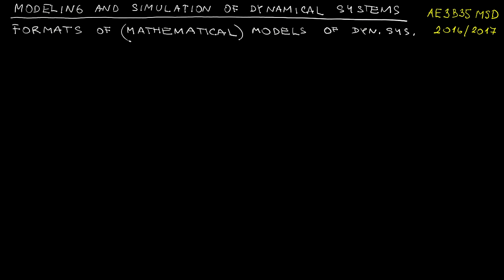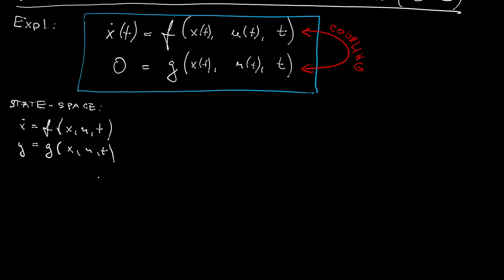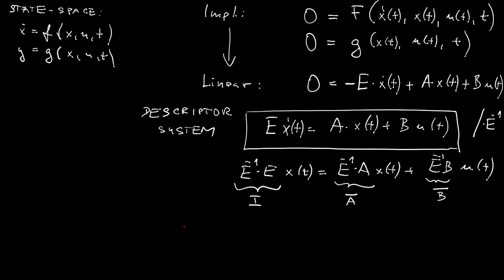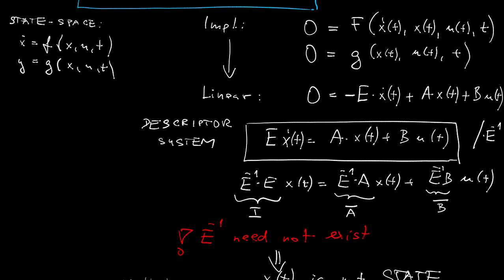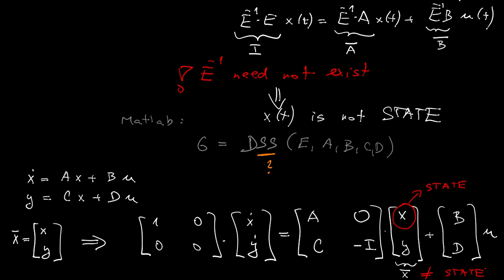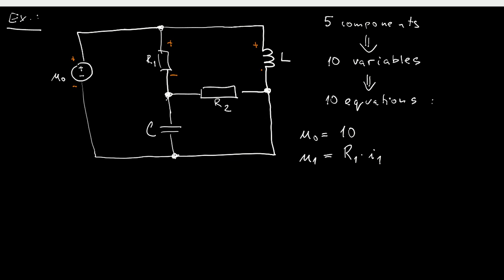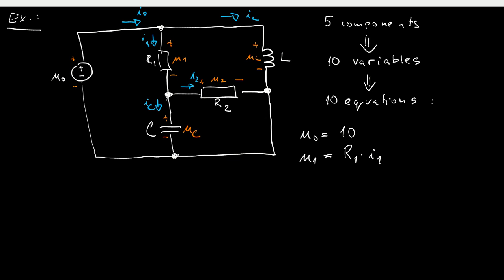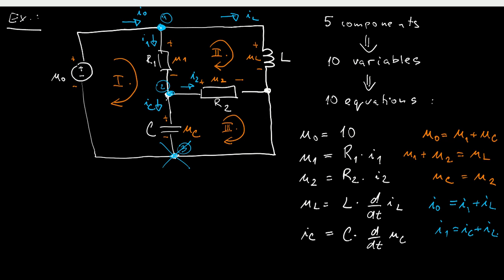1.3 Modeling and simulation of dynamical systems (AE3B35MSD): DAE models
Video lecture for the undergraduate course on modeling and simulation of dynamical systems given within a study program "Cybernetics and Robotics" at Faculty of Electrical Engineering, Czech Technical University in Prague, Czech Republic. The course website is (you can switch the language of the web).

We introduce the concept of differential-algebraic equations as models of dynamical systems. In particular, we discuss the so-called descriptor models and explain in which aspects these differ from state-space models. We show that DAE models are actually very practical for modeling. Finally, we only briefly mention that in conversion from the descriptor model to a state-space model we can run into troubles (singularity). But we postpone a discussion of this subtle topic to some later lecture.